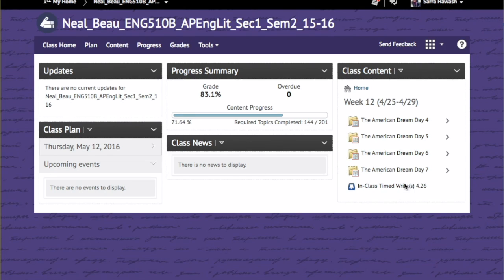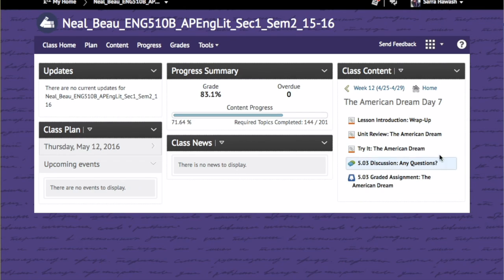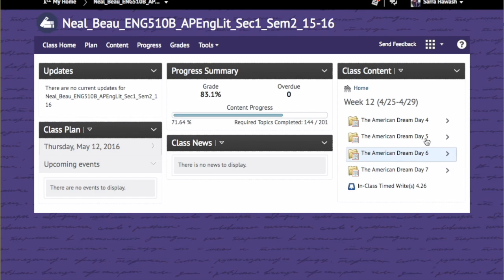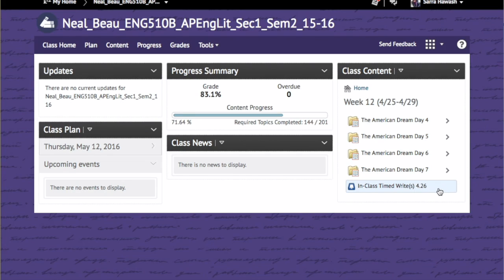What to Expect: AP Lit?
Considering upping your Literature game next year? Try AP Literature, with Mr. Neal!